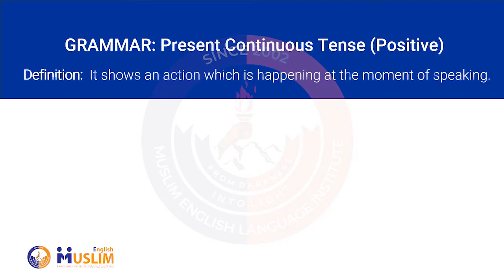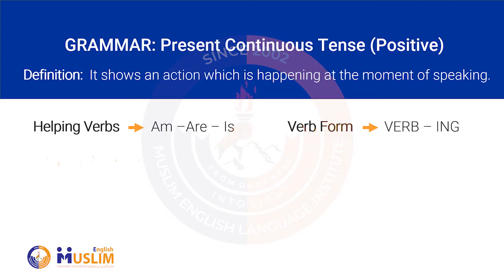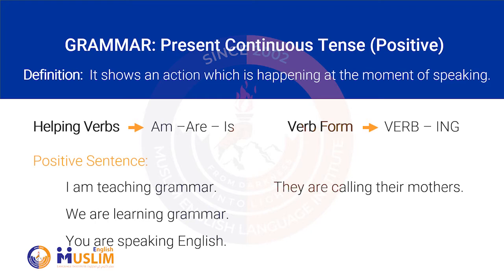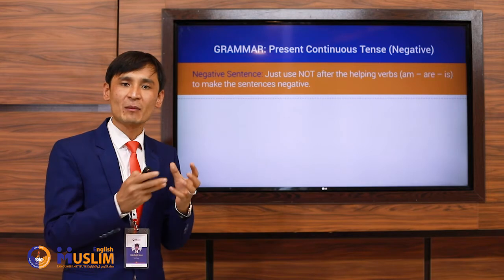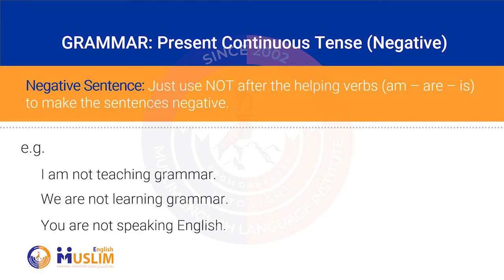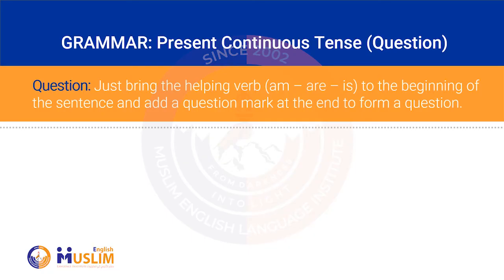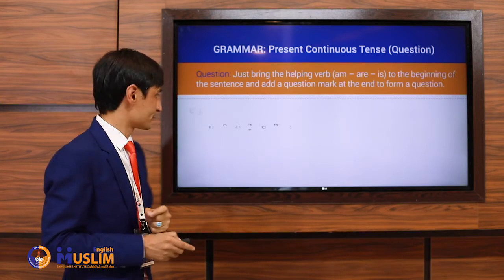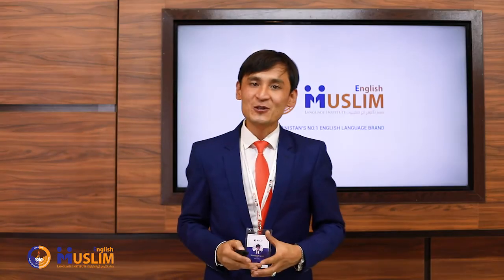Grammar: Present Continuous Tense گرامر: زمان حال جاریګرامر: حال جاري زمانه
Grammar: Present Continuous Tense

گرامر: زمان حال جاری
ګرامر: حال جاري زمانه